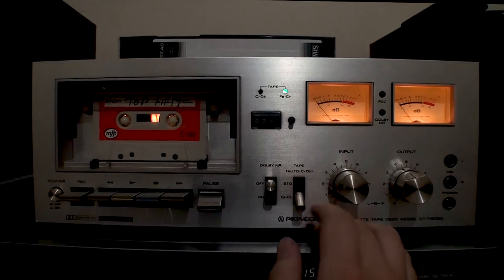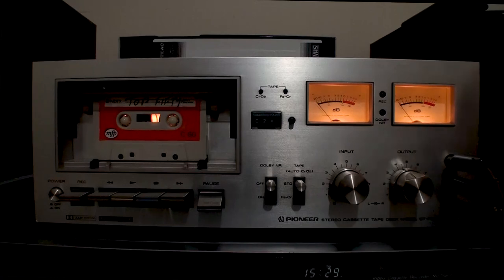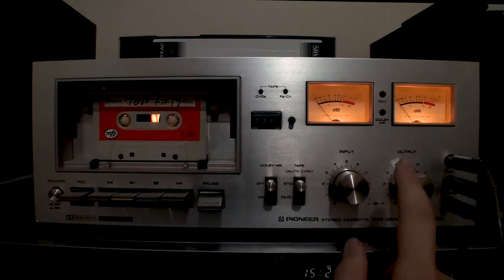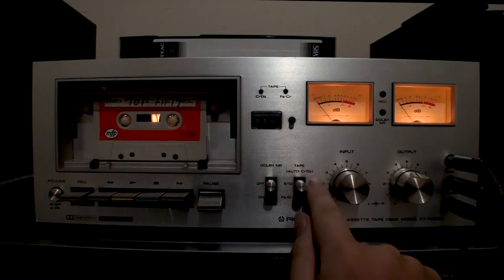Using a tape deck as a rudimentary synthesizer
Demo of using a feedback loop between the input of a Pioneer CT-F6060 and the output of a Sansui R-5 amplifier to create a pseudo moog with only a hifi stack feeding into itself. Maybe its useful or not, you can decide that.